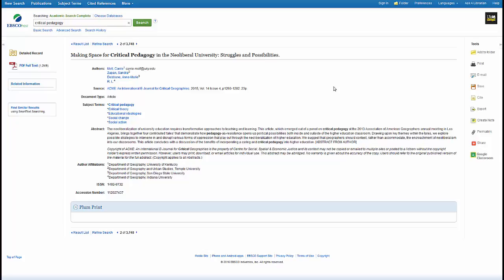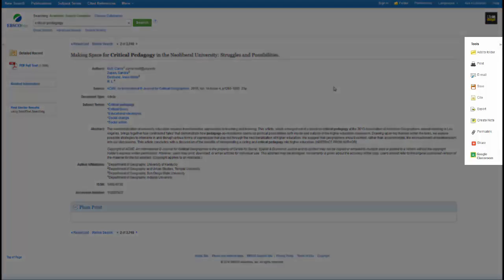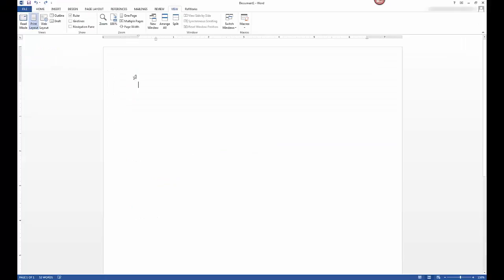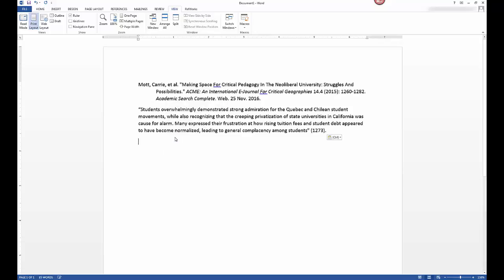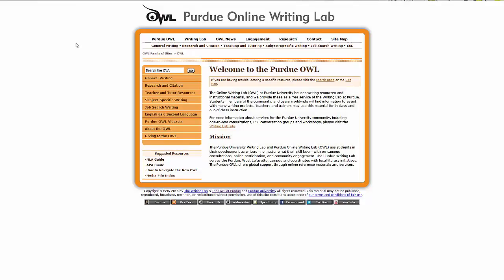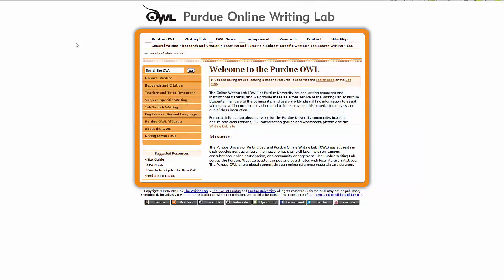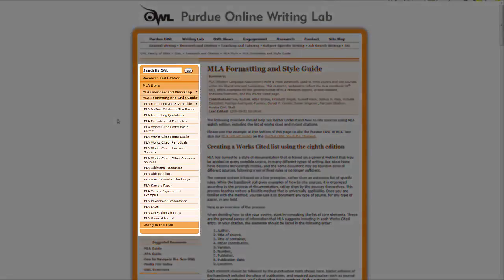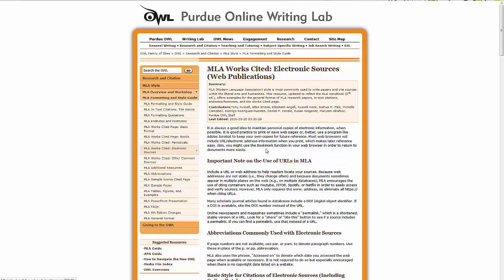Quick Citation Sources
Use the "Cite" feature provided by most academic databases to automatically generate a citation for the articles you find or use the examples in the Purdue OWL to write your own citations.